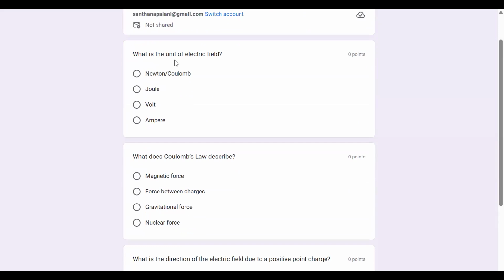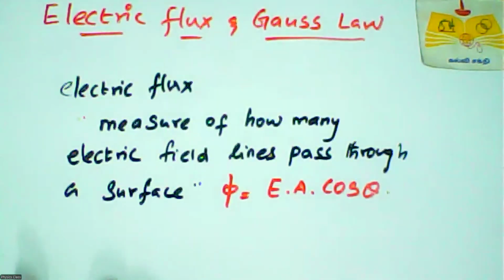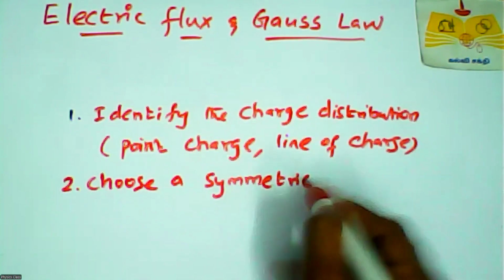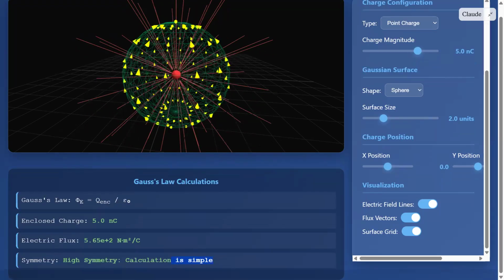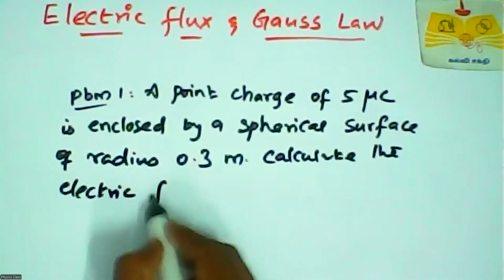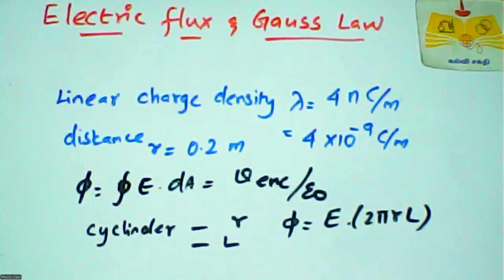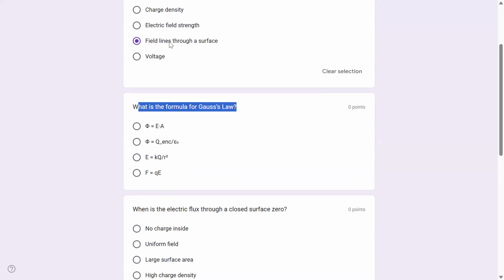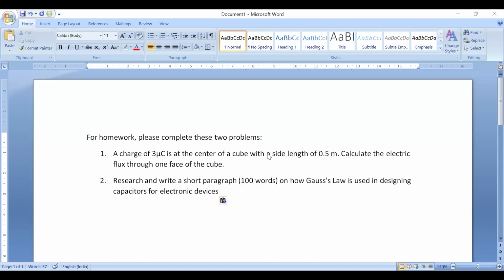(12th Physics AP)Electric Flux and Gauss’s Law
Andhra, 12th Physics, Electric charges and Fields, Electric Flux and Gauss’s Law